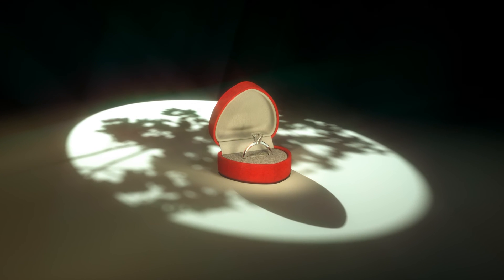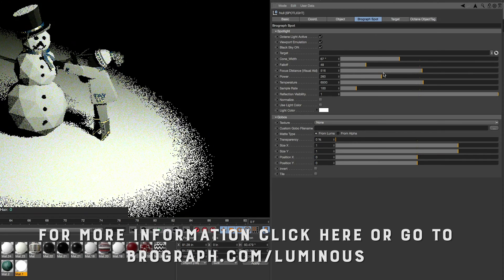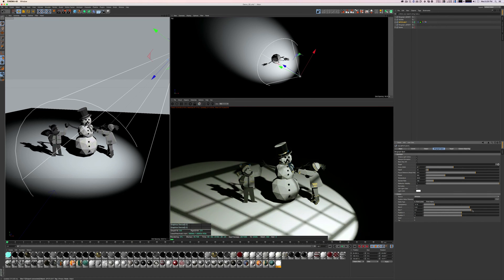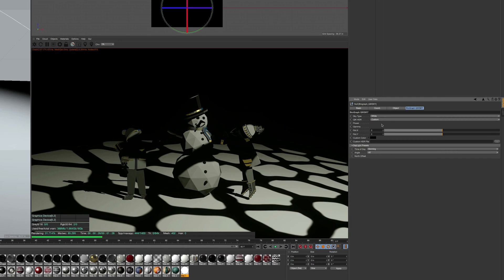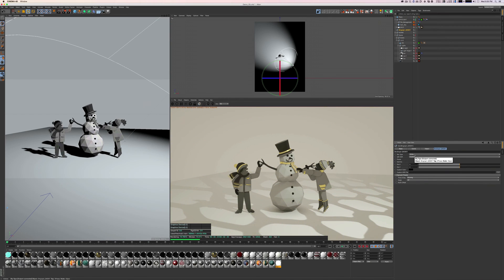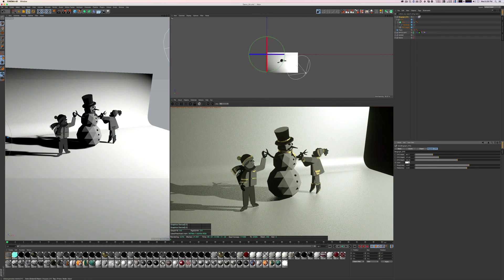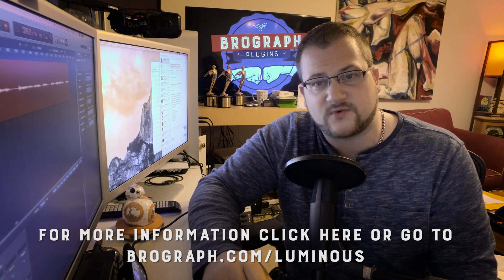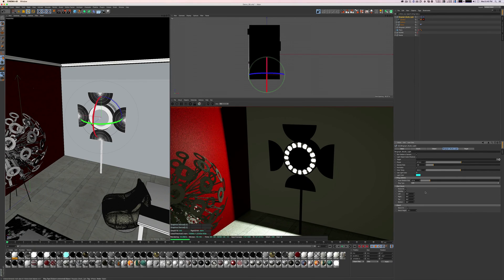Brograph Luminous - An Octane Lighting Plugin for Cinema 4D